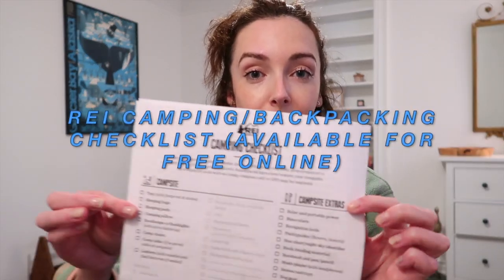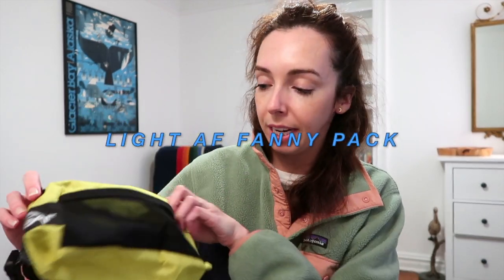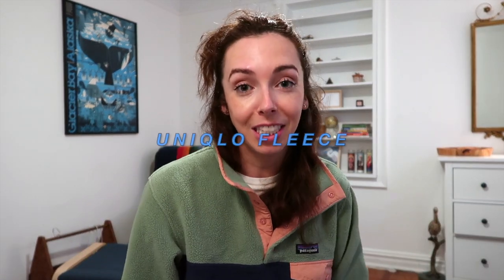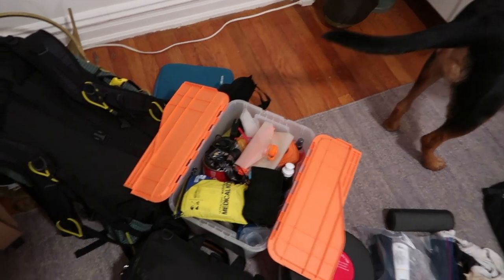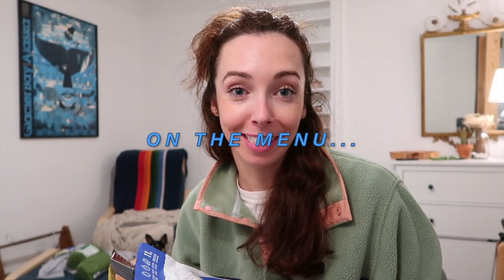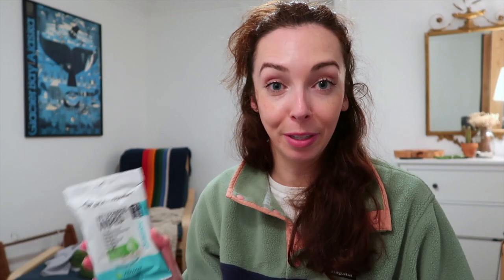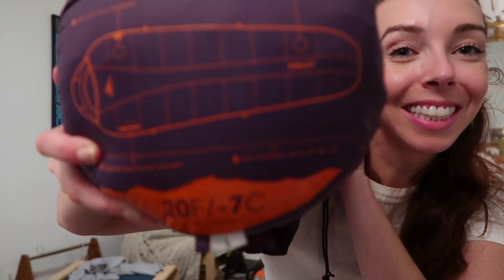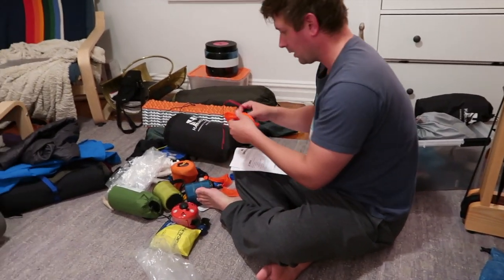Fall Backpacking Essentials: Gear List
Get ready for your next fall camping trip with this comprehensive gear list! We're headed to Harriman State Park in New York and sharing all the backpacking essentials you'll need for a comfortable and successful trip. Don't forget extra layers, a reliable fire starter, a warm sleeping bag, and a sleeping pad. This gear guide is perfect for first-time campers and seasoned outdoor enthusiasts alike. Get all the best camping gear recommendations here.

FULL GEAR LIST + LINKS (including items that weren't shown in the video):
Marmot Tungsten 2P Tent
Kelty Cosmic Down 20 Deg. Sleeping Bag
Klymit Static V Sleeping Pad
Nemo Switchback Foam Pad
Black Diamond Headlamp
Counter Assault Bear Spray
Wise Owl Pillow
NY/NJ Trail Conference Map
Compass
Etekcity Ultralight Stove
Snow Peak Titanium Dishes
TOAKS Titanium Long Handle Spoon
TOAKS Titanium Pot (750ml w Bail)
Sawyer Squeeze
Cnoc Outdoors Vecto 2L Water Container
Smartwater Bottles (1L/1.5L)
Esbit Fuel Tablets
Light My Fire FireSteel
Food
First aid kit
Hand Sanitizer
Toothbrush/paste
Toilet paper
Sunscreen
Insect repellent
Pocket Knife
Duct tape
Underwear
Shirts
Pants
Long sleeve shirt
Patagonia packable down jacket
Rain jacket
Socks
Camp shoes
Hat
BIC Lighter